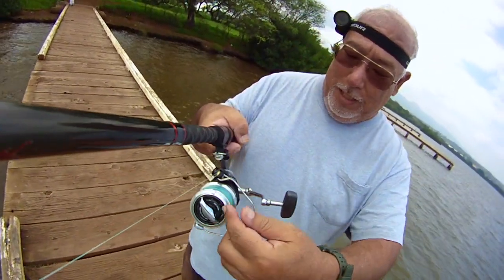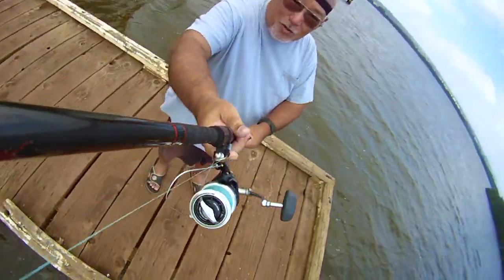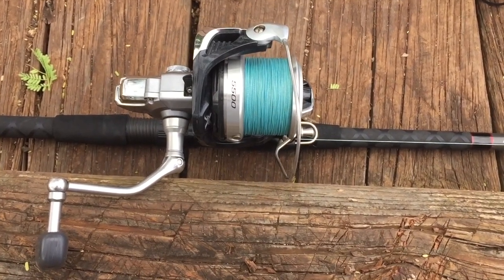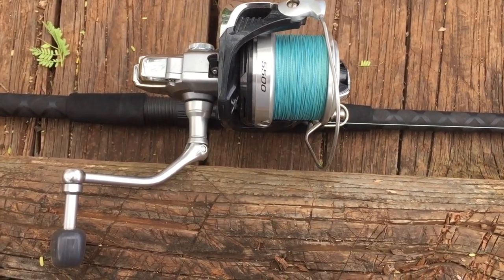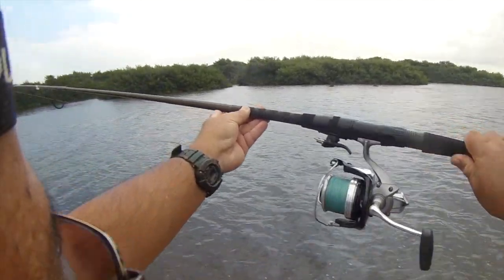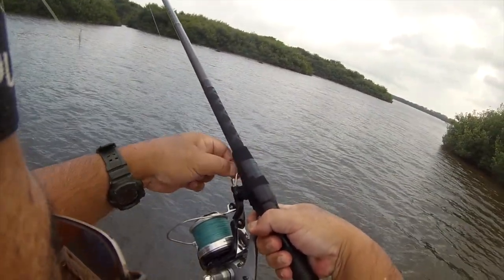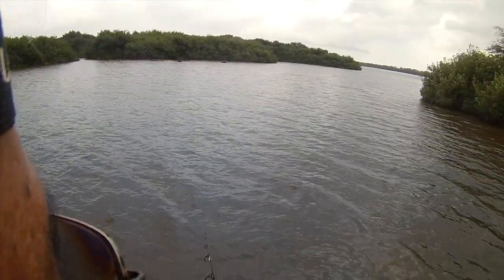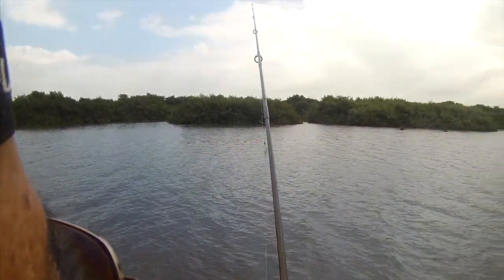How to Cast a Breakaway Cannon!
Another Blast From The Past!

This is a condensed version of using the original Breakaway Casting Cannon mounted on an 11ft Lamiglas Surf Rod with a Shimano Ultegra 5500 Spinning Reel spooled with Jerry Brown 30lb Braid & casted out on a Shimano Orca Floating Lure.

(The Lamiglas & Ultegra were purchased at Charley's Fishing Supply. Also the Jerry Brown braid was from Charley's & spooled there. The Floating Shimano Orca came from Brian's Fishing Supply. I got the Breakaway Cannon of eBay from Europe. The tackle shops are located on Oahu, Hawaii).

Breakaway Tackle Cannon-THE ORIGINAL!